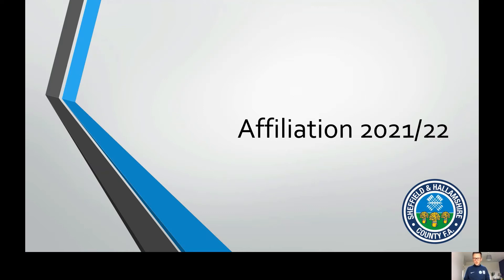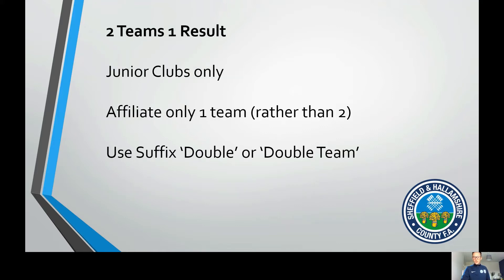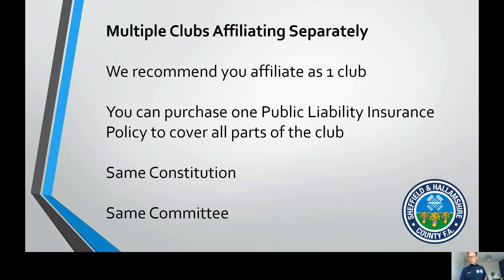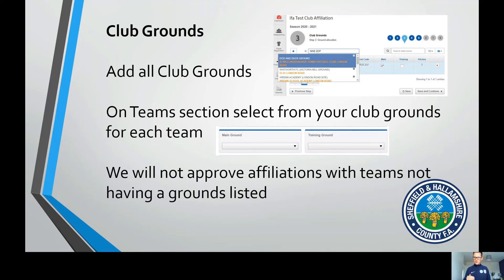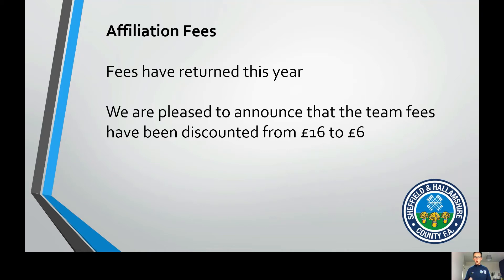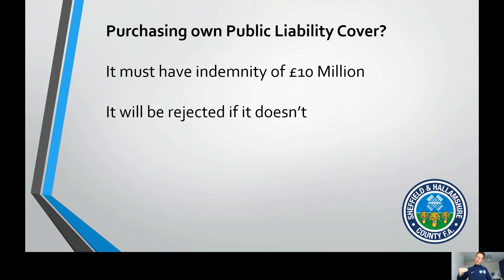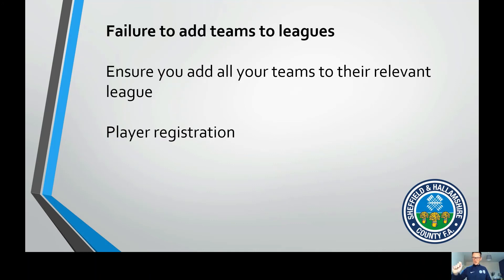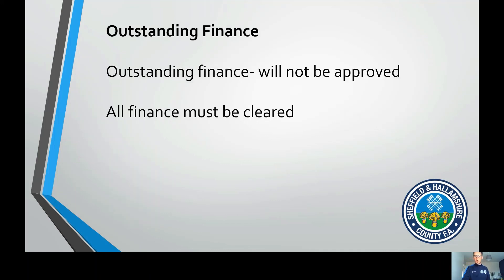SHCFA Short Affiliation Tutorial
A short guide to affiliating a Club with Sheffield & Hallamshire County FA

Including;
Changes
Fees
Common Errors
Common Misconceptions